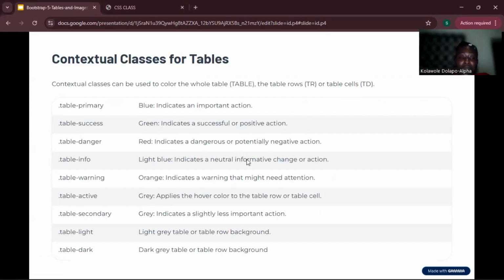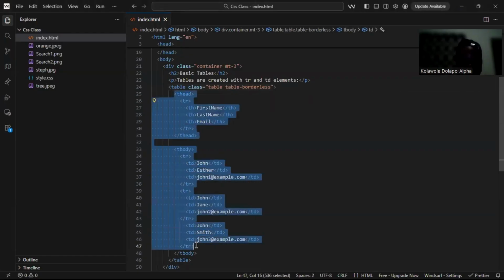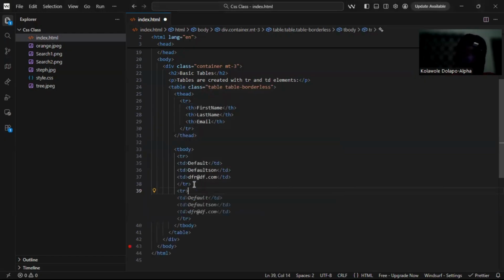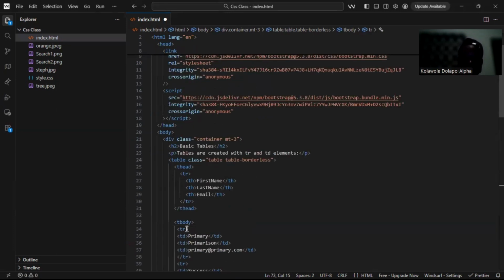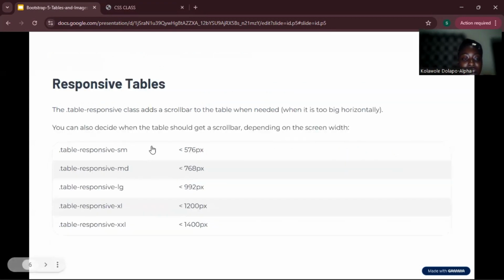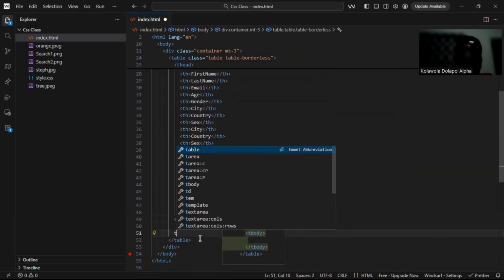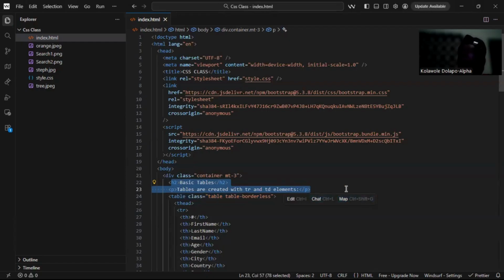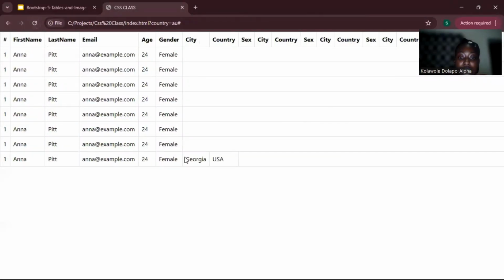Contextual Classes for Tables